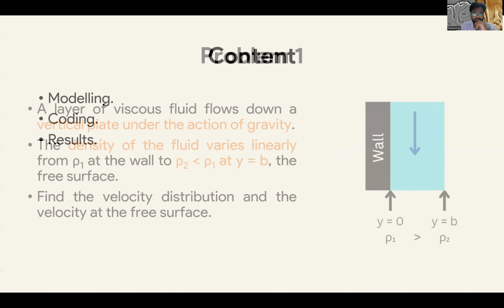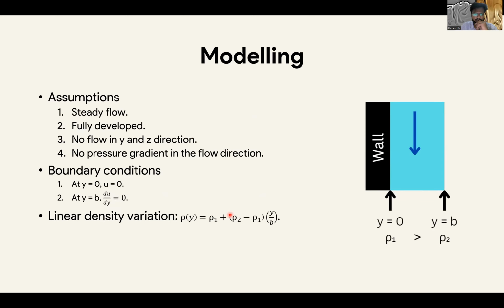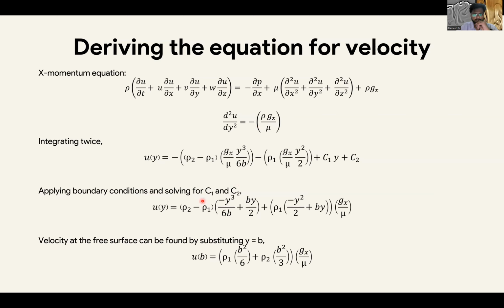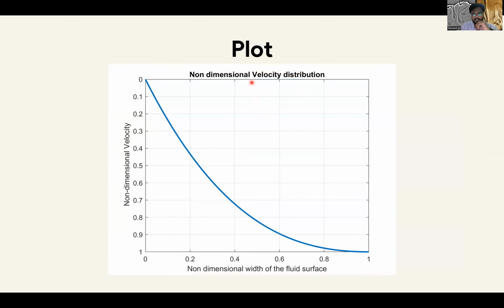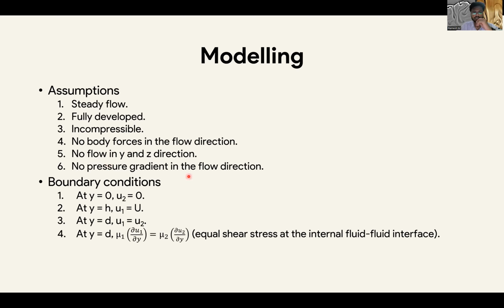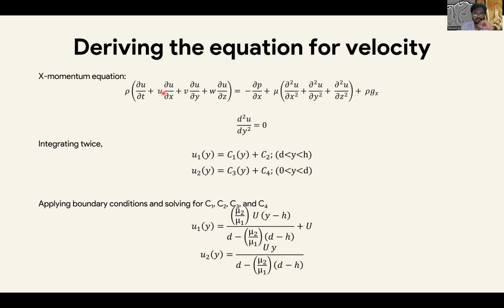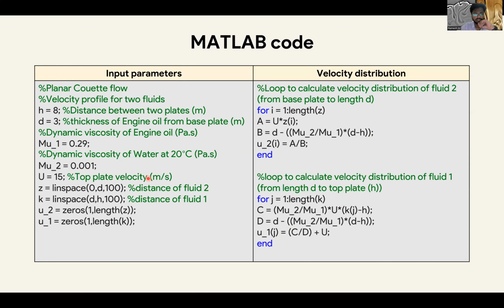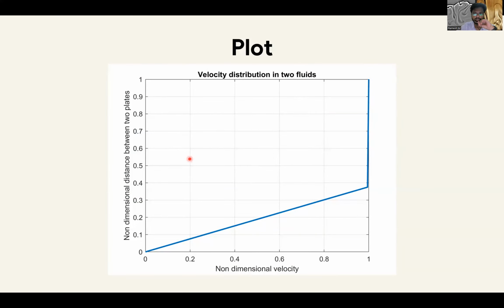Analytical and Matlab code for a hagen poiseuille and couette flow with plots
Analytical solutions for a Hagen poiseuille flow and a Couette flow problem are discussed with corresponding MATLAB code and plots.

Problem 1:
A layer of viscous fluid flows down a vertical plate under the action of gravity. The density of the fluid varies linearly from ρ1 at the wall to ρ2 less than ρ1 at y = b, the free surface. Find the velocity distribution and the velocity at the free surface.

Problem 2:
Planar Couette flow is generated by placing a viscous fluid between two infinite parallel plates and moving one plate (say, the upper one) at a velocity U with respect to the other one. The plates are a distance h apart.
Two immiscible viscous liquids are placed between the plates as shown in the diagram. The lower fluid layer has thickness d. Solve for the velocity distributions in the two fluids.